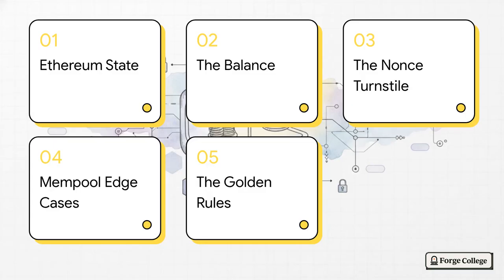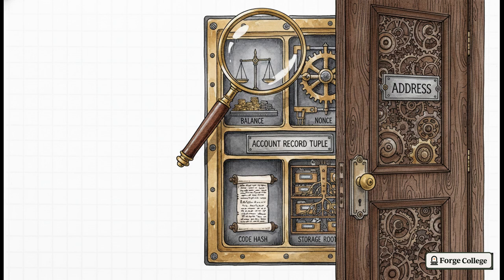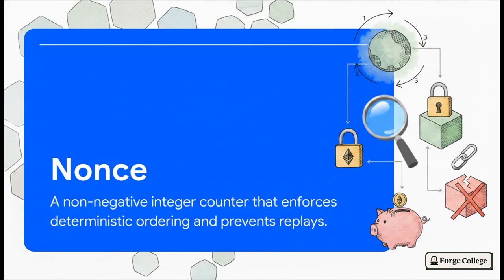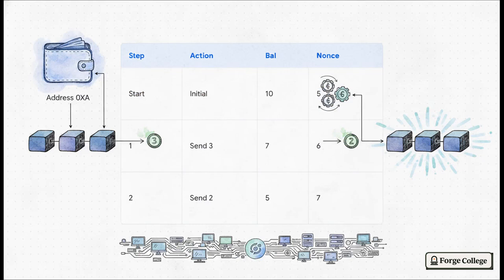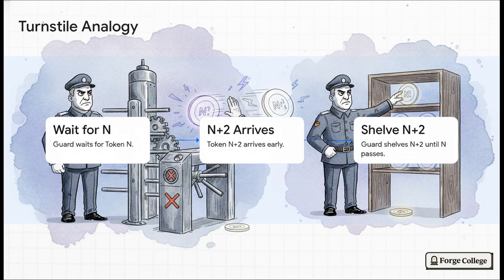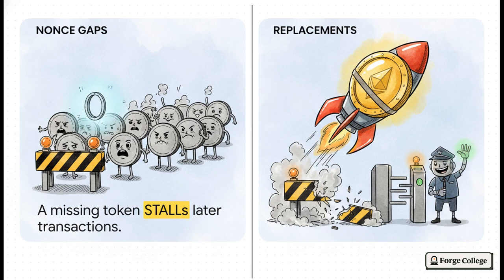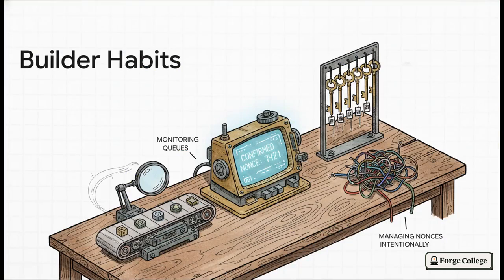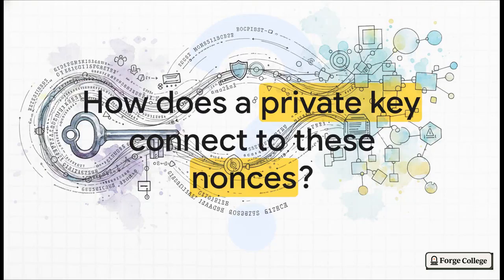Balance Tracking and Nonce Behavior — Forge College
Why do some transactions wait in a mempool while others execute immediately? Understanding how Ethereum records balances and uses nonces is essential to reason about account state, transaction ordering, and basic security like replay prevention.

In this lesson you will see exactly how an account's balance is represented in the world state (a non-negative integer denominated in the chain's base unit, commonly called wei) and which data types clients use to store it. You will learn what an account nonce is, how it increments for externally owned accounts (EOAs), and how nonce semantics differ for contract accounts (nonce behavior and contract-creation effects). The lesson walks through how nonces enforce per-address transaction ordering, how they stop simple replay attacks, and how mempools and miners treat pending transactions, nonce gaps, and transaction replacement. Concrete examples show how a sequence of sends changes both balance and nonce over time and what happens during re-orgs or out-of-order arrivals.

Beginner Ethereum learners who already know how addresses are derived from keys and understand basic transaction structure. No advanced protocol knowledge required.

- How balances are stored in the world state (unsigned integer, base unit wei)
- Account nonces: semantics for EOAs and differences for contract accounts
- Nonce-enforced transaction ordering and simple replay prevention
- Mempool behavior: pending transactions, nonce gaps, and transaction replacement
- Practical examples: predicting balance and nonce changes over a transaction sequence